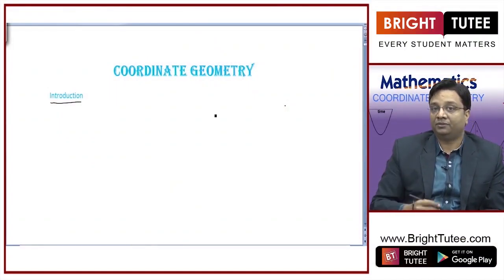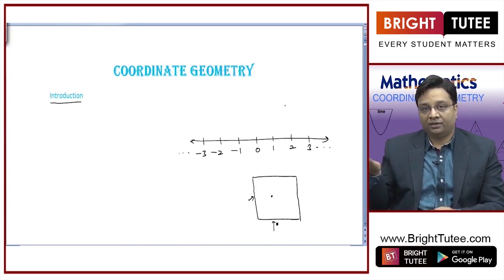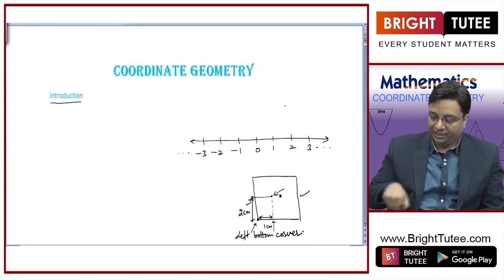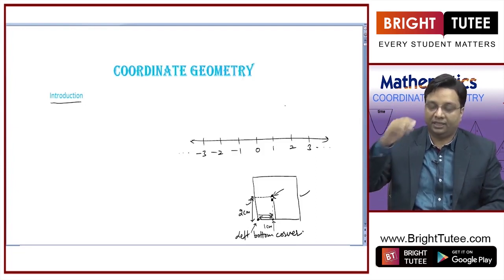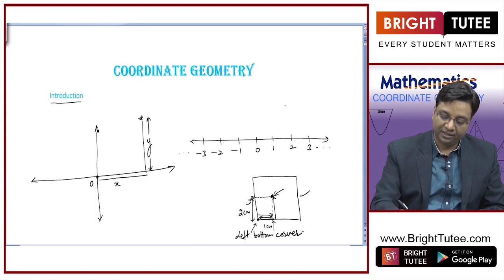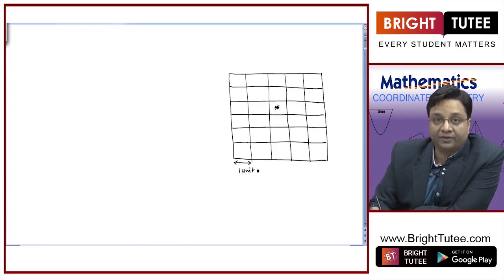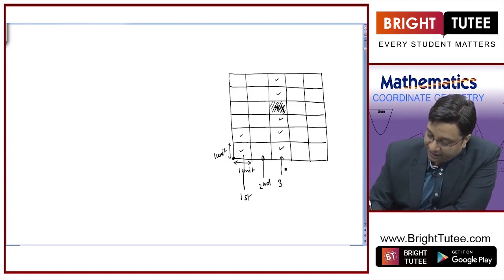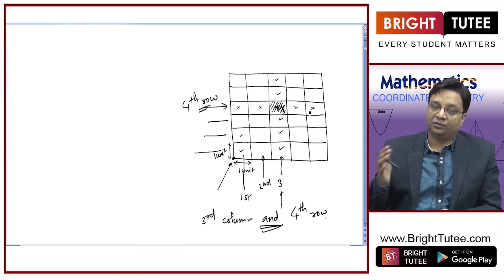1 1 Topic 3 1 Introduction to Coordinate Geometry Part 1